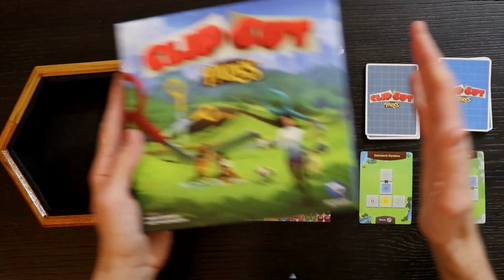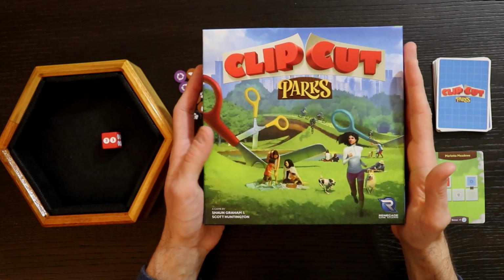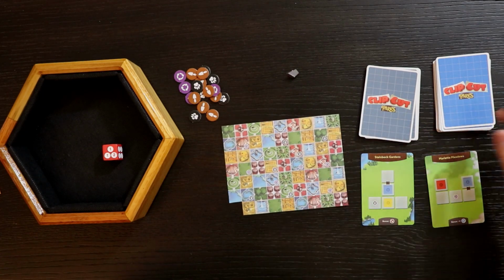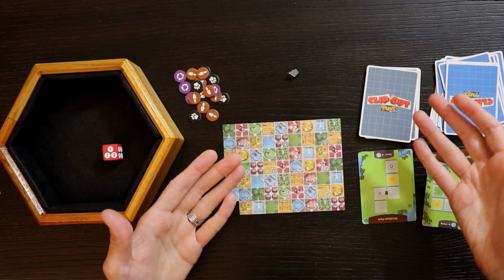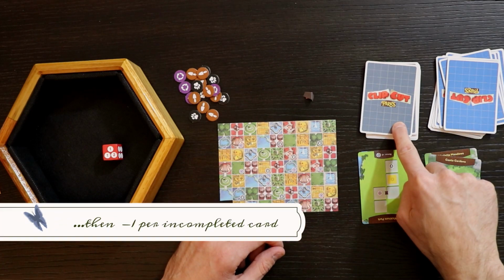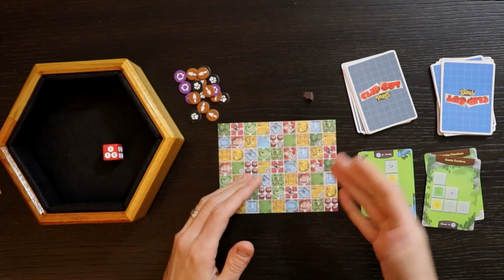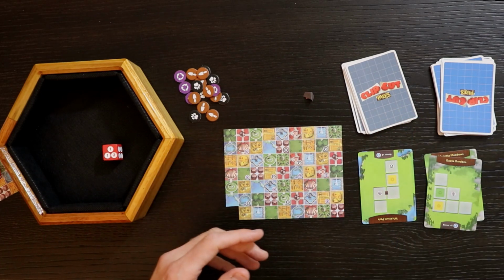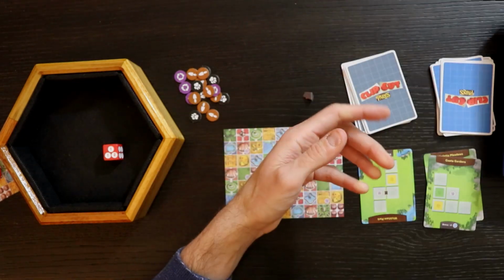Clip Cut Parks Review: Roll & Flip. Clever. Unique.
Solo Mode and Multi-player Mode Compared.

Assume game was provided.